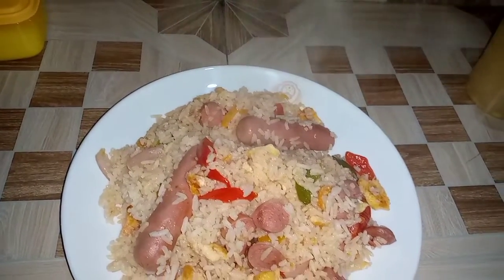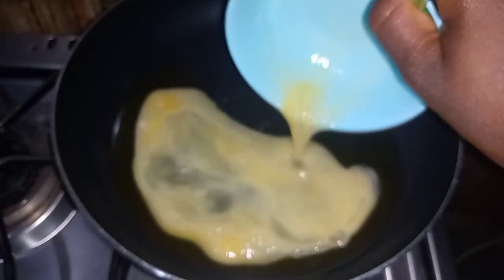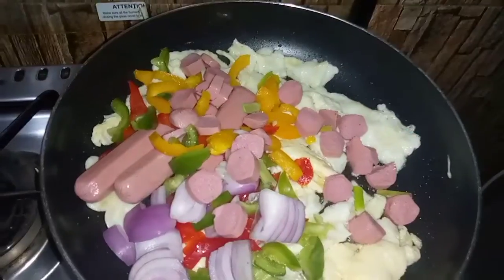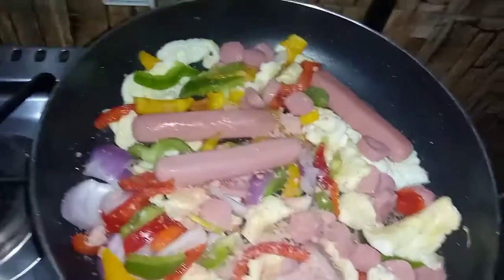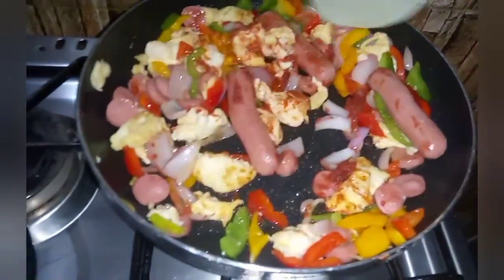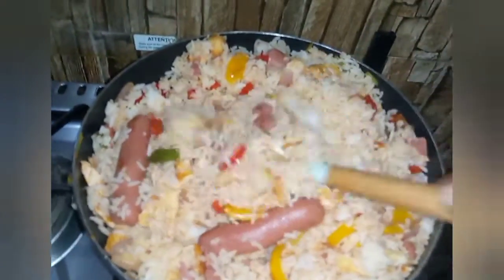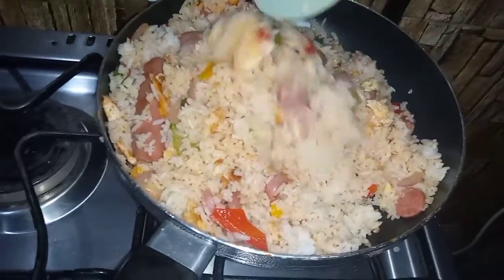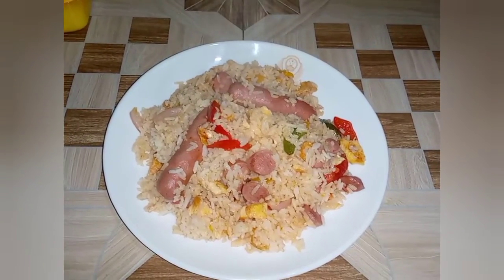native sausage fried rice. leftover rice recipes